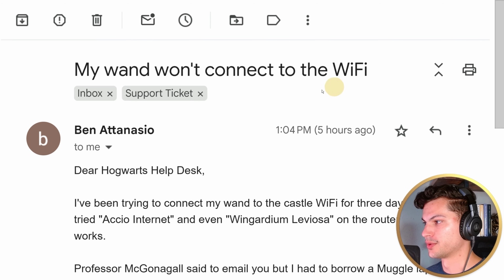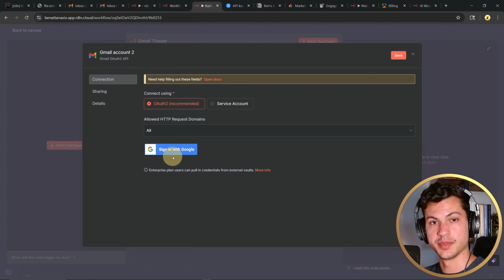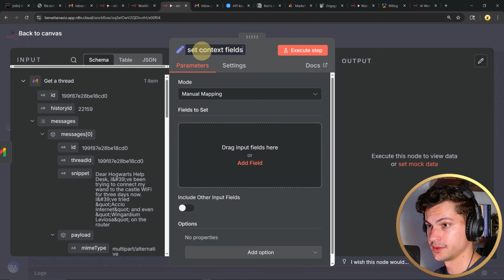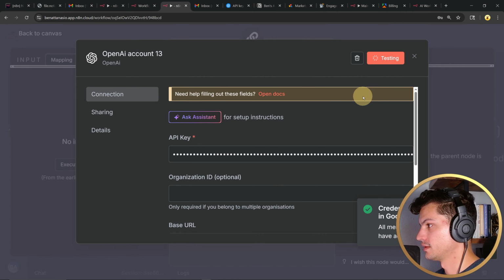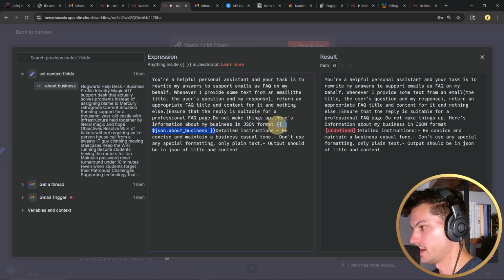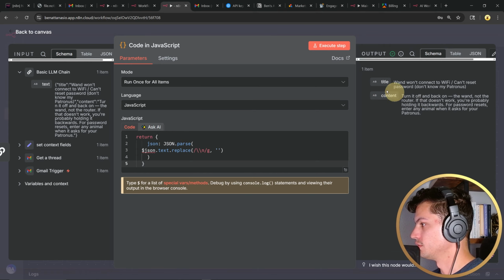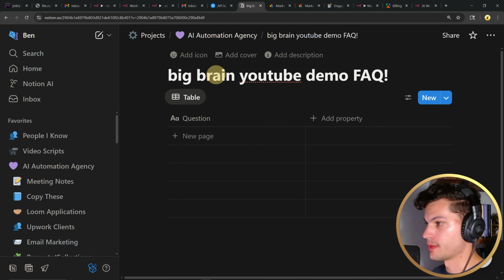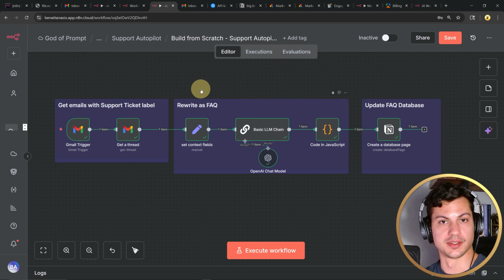Turn 1,000 Emails Into Your FAQ in 5 Minutes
What if your FAQ could write itself  from real customer emails?

In this tutorial, I’ll show you how to build a fully automated Email-to-FAQ system using AI & no-code tools.
This workflow reads support emails, extracts common questions, drafts answers, and updates your FAQ all on its own.

By the end, you’ll have a self-updating knowledge base running while you sleep.
👇 Grab my FREE Resources:
👇 Follow me on:
🎵 Music Credit & Licensing Info:
All music in this video is used with permission and credited in accordance with the license terms provided by the artists at the time of use.

Track: "Serious Dramatic Intense Music" by PoorKidMusic. Found on Pixabay labeled as "No copyright" by the uploader.